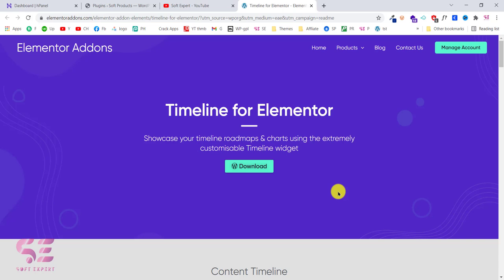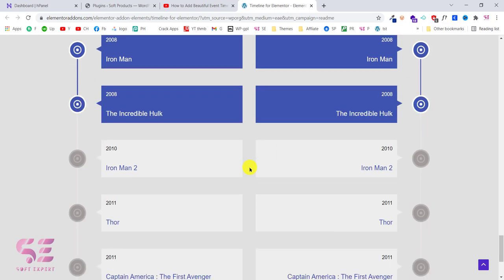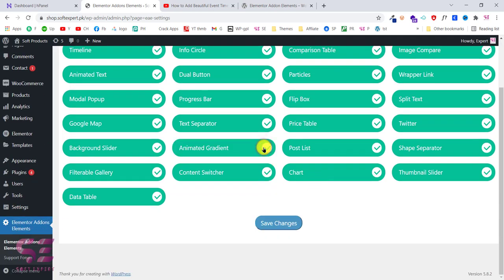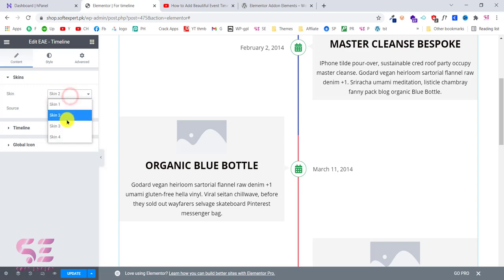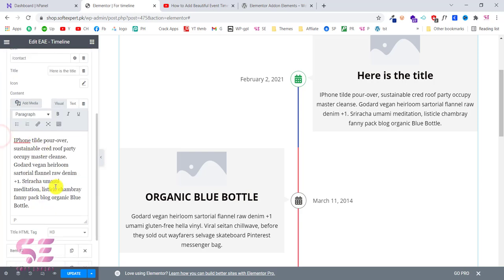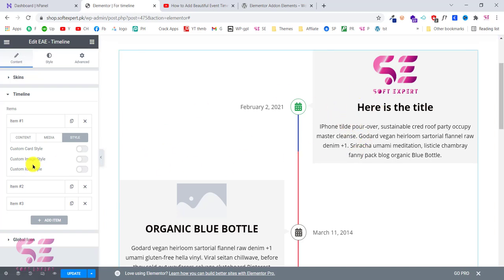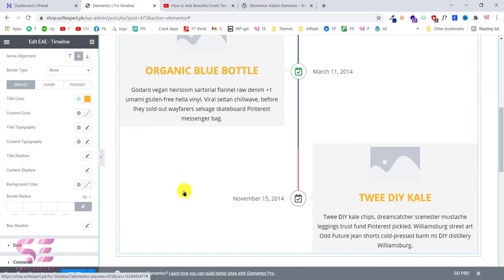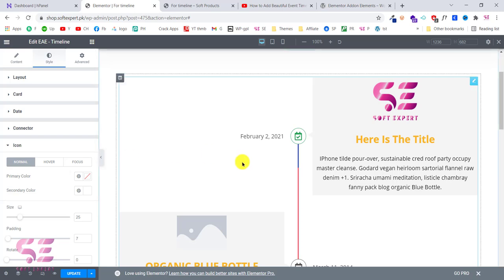Timeline in WordPress using Elementor for FREE | Process Steps - Posts timeline - Responsive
Do you want to add an event timeline to your site? They can be useful for displaying a timeline of your site but there normally is not a simple way to add this to your site. In this video, we will show you how to add a beautiful event timeline in WordPress.
In this video, you will learn how to create a responsive timeline in WordPress using Elementor.